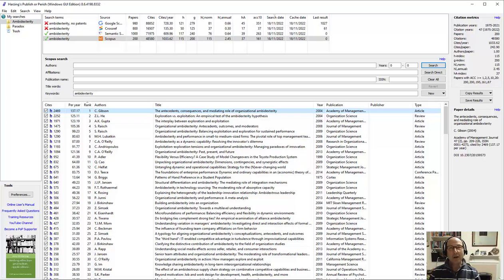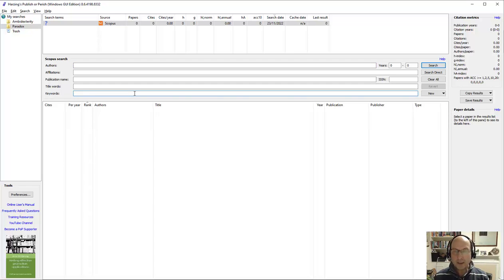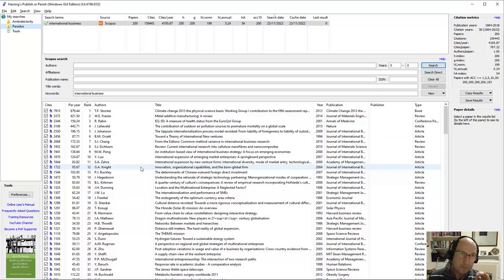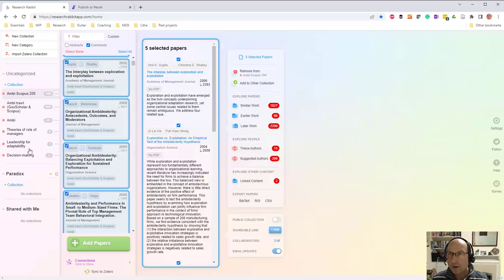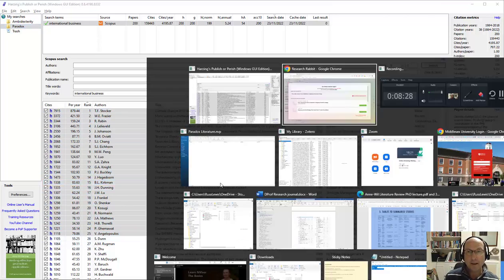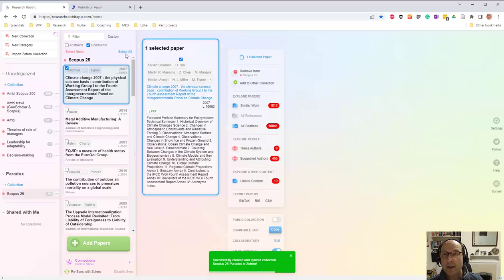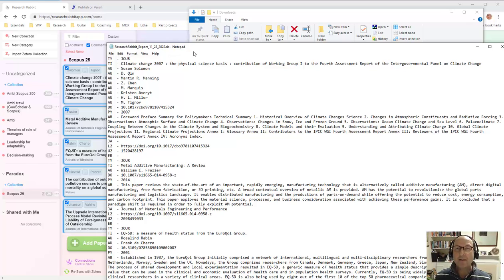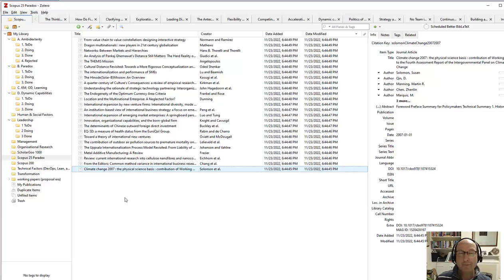Multi author Scopus: Publish or Perish to Zotero via Research Rabbit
Overcome the Scopus database's first author limitation on searches from Harzing's Publish or Perish by bouncing the resultset through Research Rabbit - an AI tool for researchers